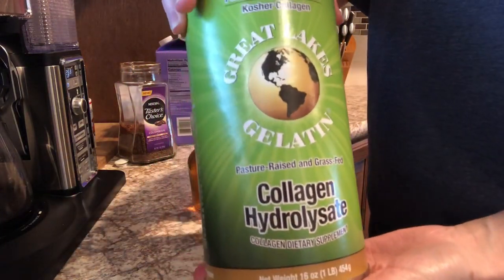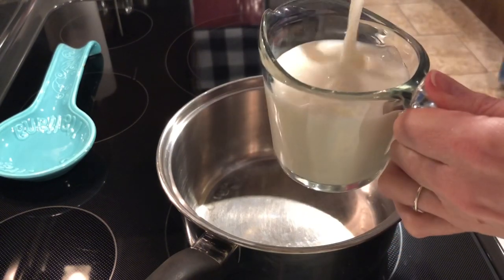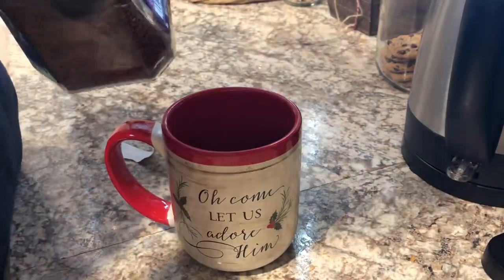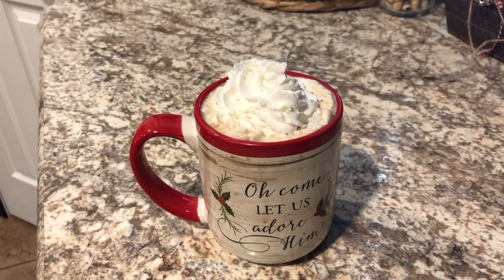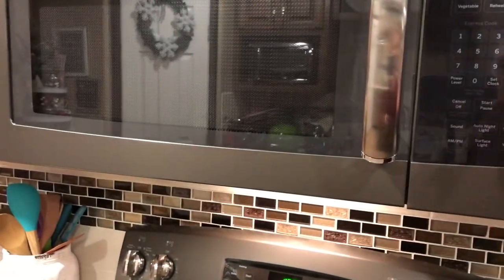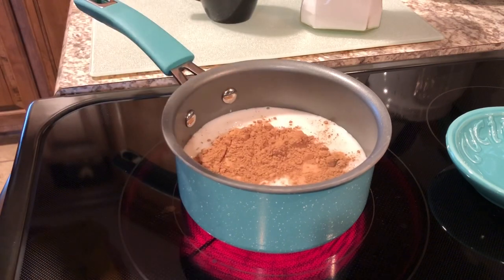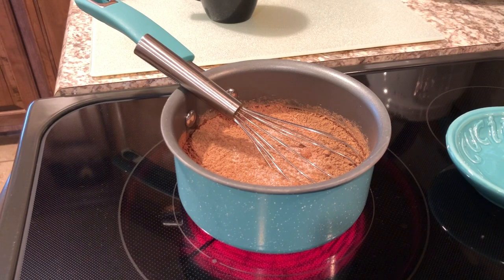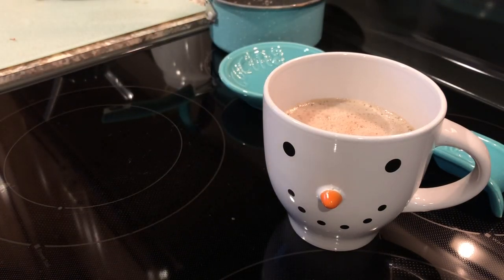5 hot drinks during the winter time☕️